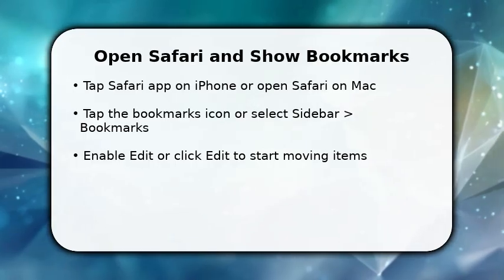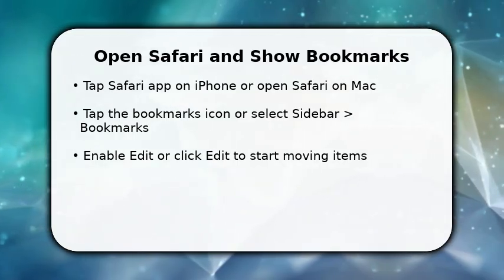How to Move Bookmarks in Safari (easy Method)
Discover the simple steps to relocate your Safari bookmarks efficiently. This quick guide will walk you through organizing and moving saved web pages with ease, ensthy tailored for Mac users.

Safari, move bookmarks, reorganize tabs, Mac user tips, efficiently move safari links,